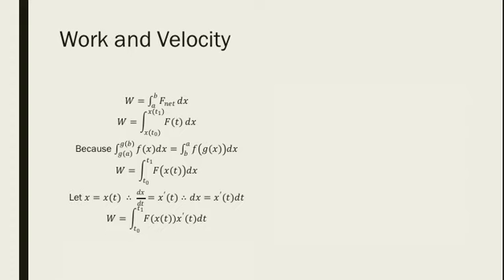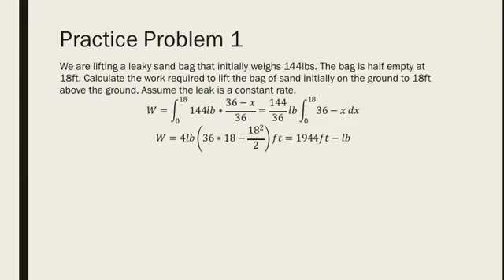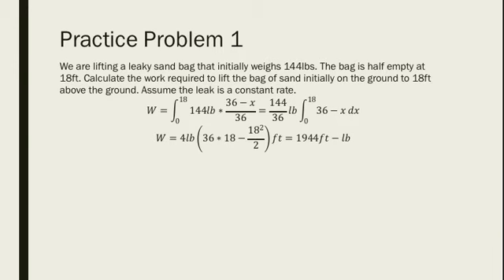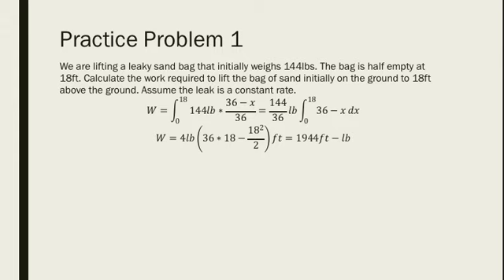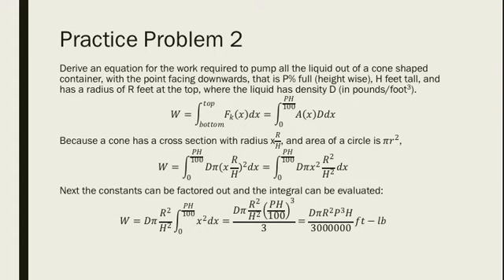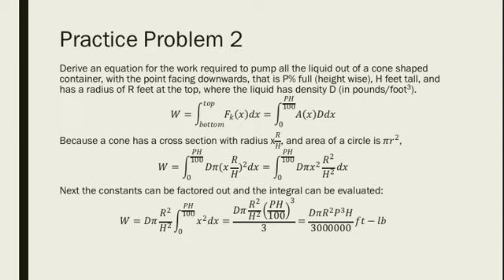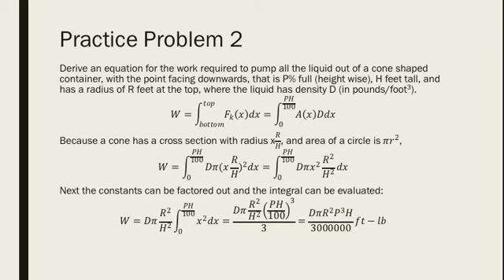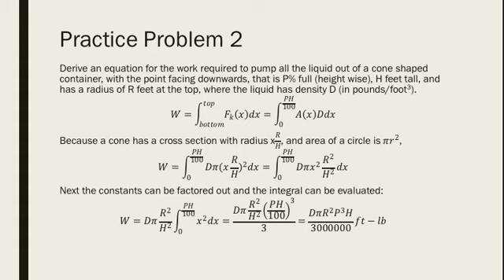Physics and Integration